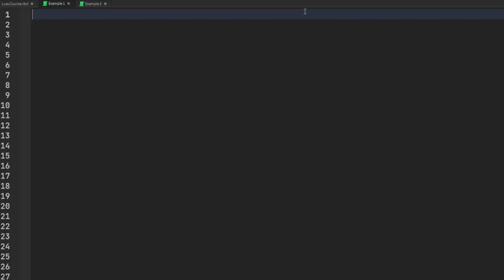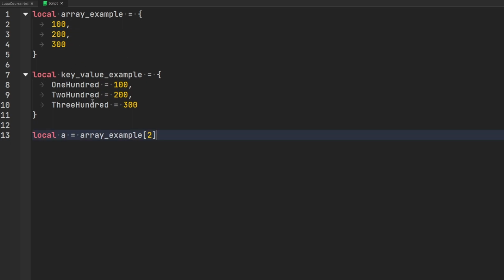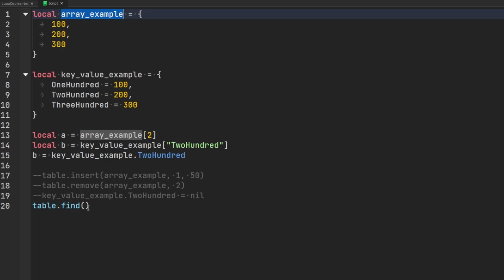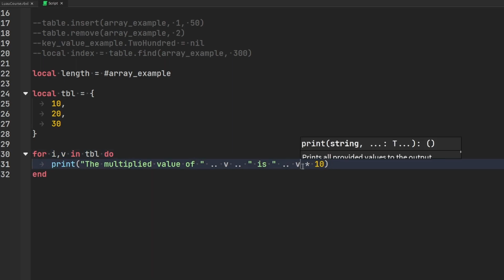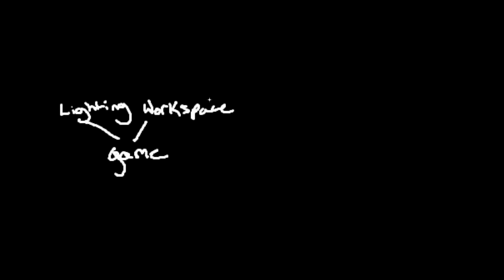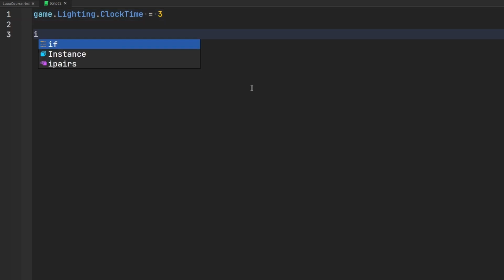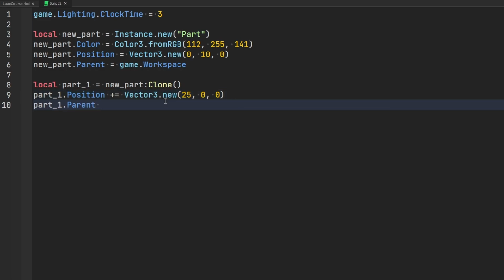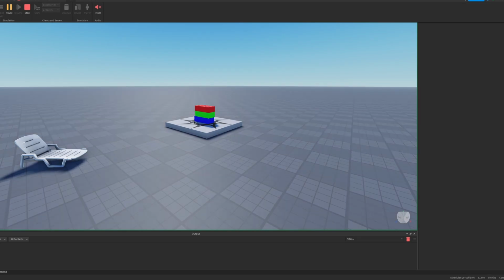Roblox Luau Course - Episode 2: Tables, Loops, and the DataModel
This episode goes over how Tables work, the differences between Array and Dictionaries, for loops, the DataModel, and more. Future episodes will go over Connections, Networking, Classes, and more.

Table of Contents:
0:00 - Intro
0:11 - What are Tables?
0:38 - Defining Tables
1:06 - Arrays vs Dictionaries
1:40 - Realistic Table Example
03:14 - Indexing Tables
05:14 - table.insert, table.remove, table.find
08:20 - Table length
09:07 - For loops
14:38 - What is the DataModel?
16:55 - Modifying DataModel Properties
18:16 - Creating Instances w/ Instance.new
20:55 - Creating Instances w/ :Clone()
22:14 - Homework Challenge
22:56 - Homework Challenge: Solution
25:54 - Outro